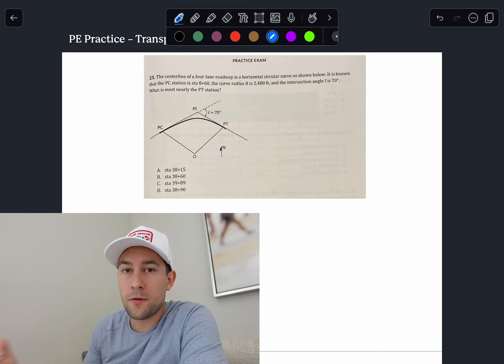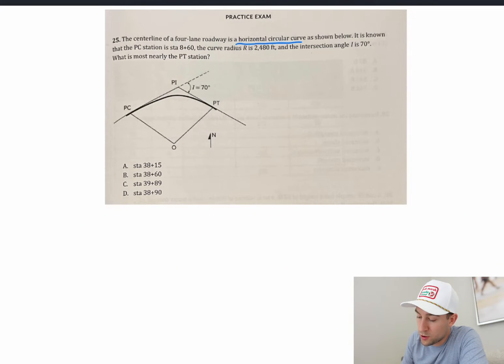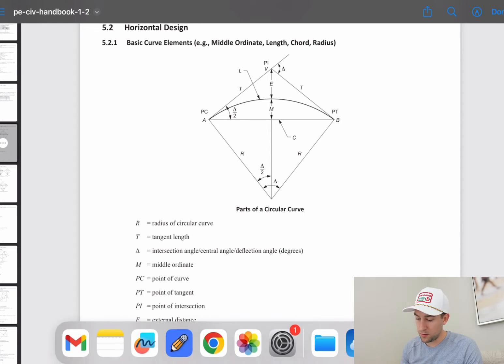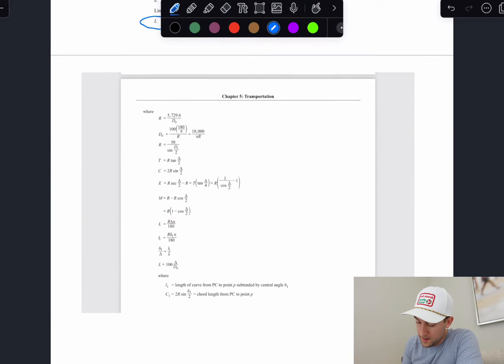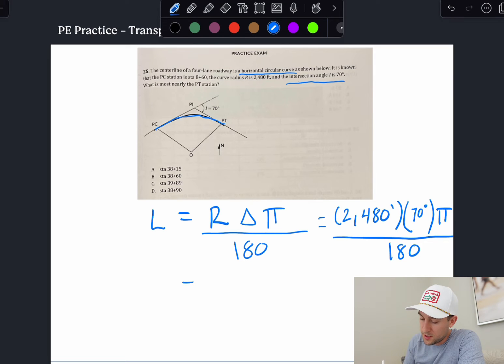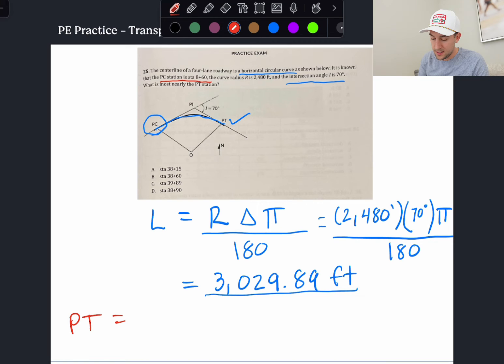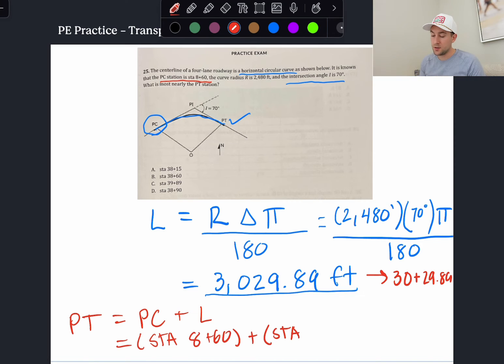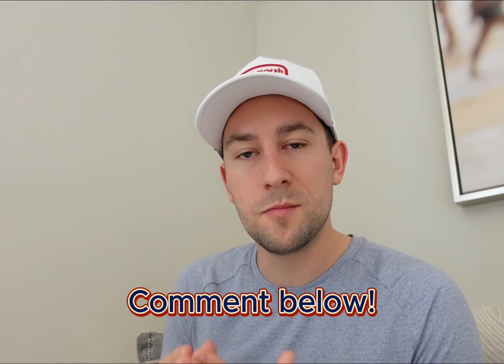Can You Solve this Civil PE Exam Question?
In today's video we will walkthrough one (1) Civil PE Exam practice problem related to the Transportation discipline. I'll show you how you can use the reference manual to solve a problem.

Effective April 1, 2024, the PE Civil Exam will remove the "breadth" portion of the exam and the exam will only feature problems related to the discipline.